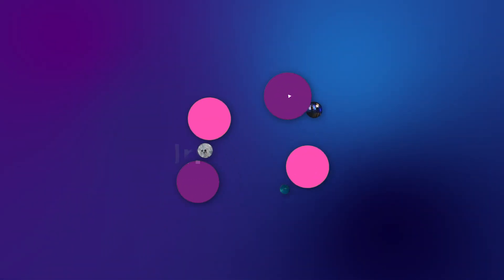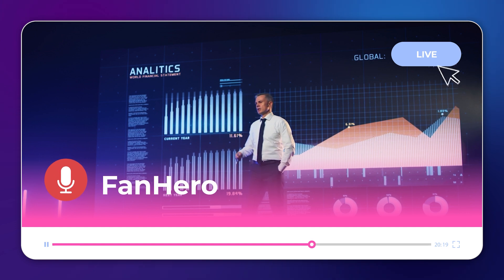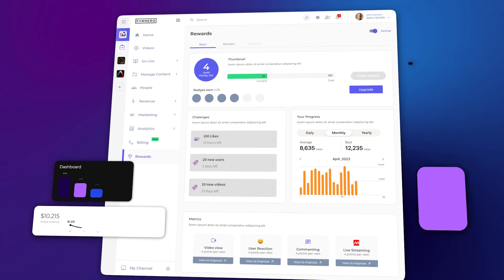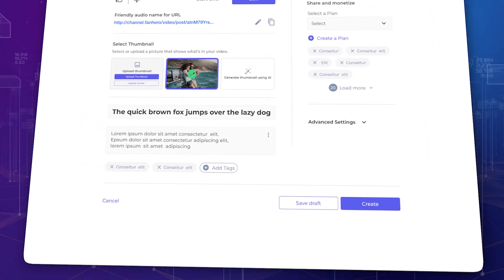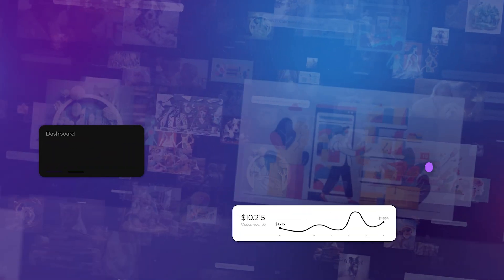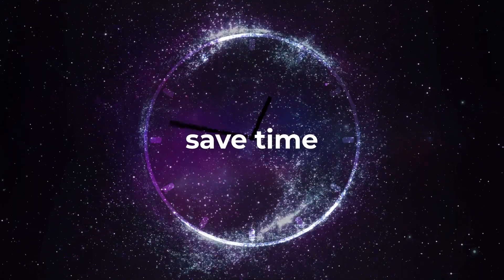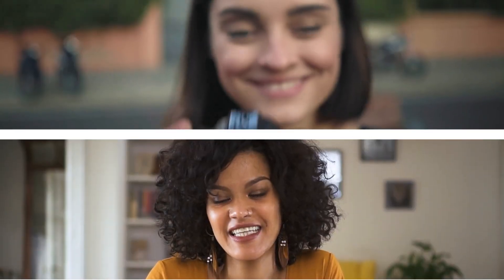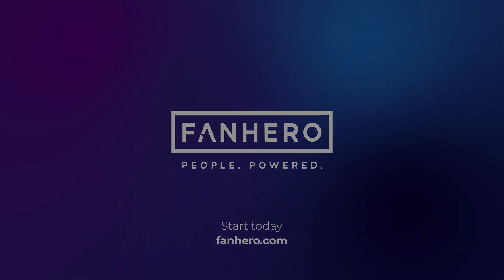FanHero | Content creators platform